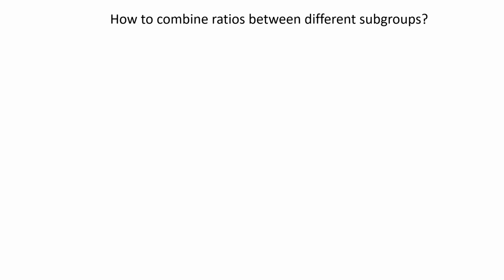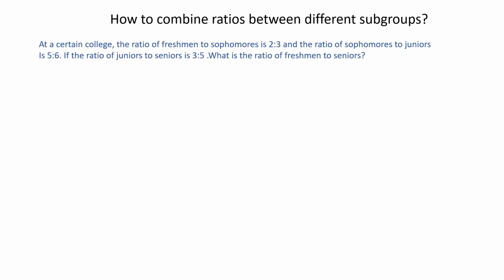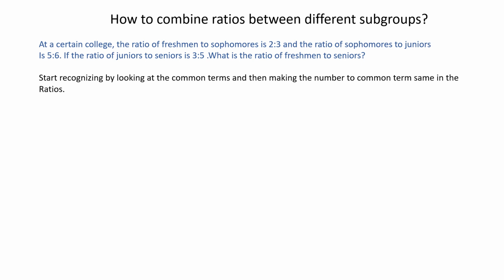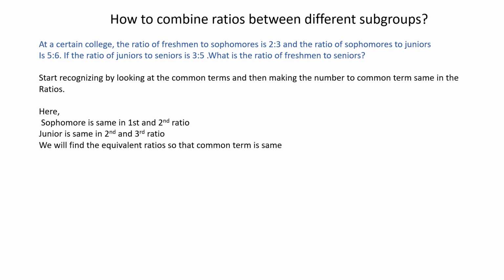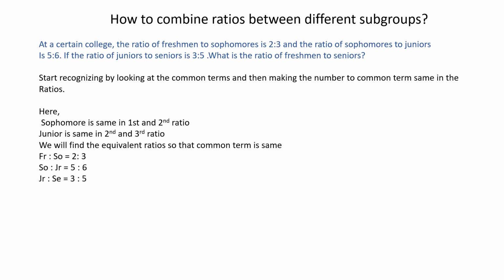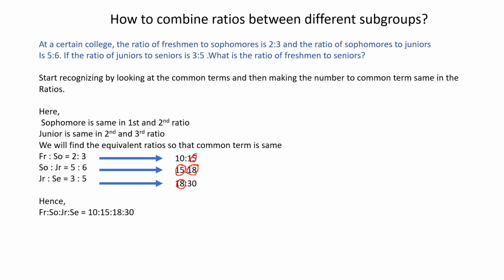Gre Quant Fundamentals : Combining Ratios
In this educational video, we explore the art of merging ratios to solve complex problems with ease. You'll learn essential techniques for handling situations where multiple ratios are at play, a crucial skill for excelling in the GRE math section. We break down the process step by step and provide real-life examples to reinforce your understanding.

Whether you're preparing for the GRE or simply looking to enhance your math proficiency, this tutorial is your pathway to success.